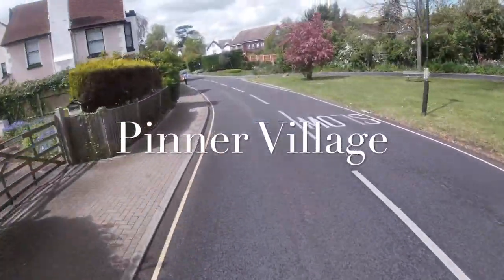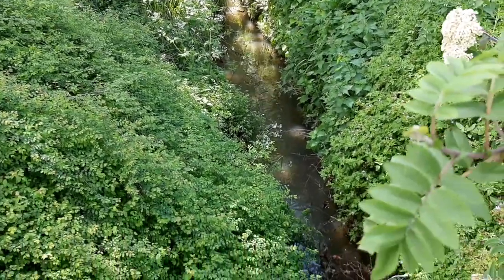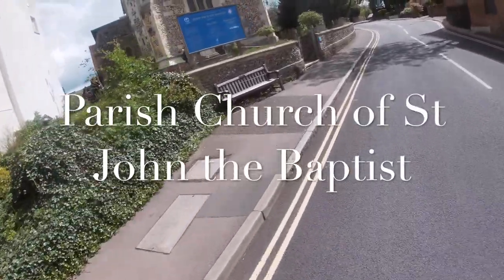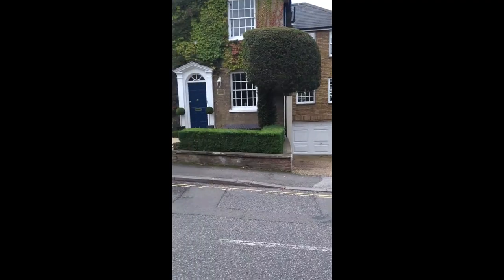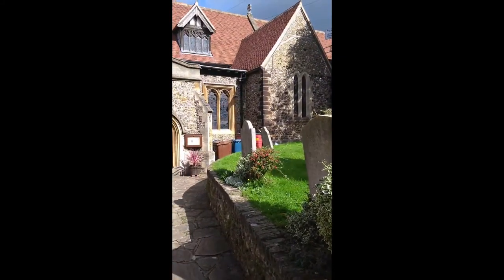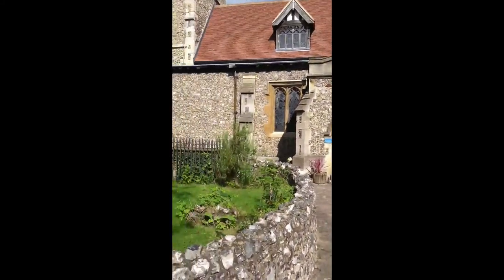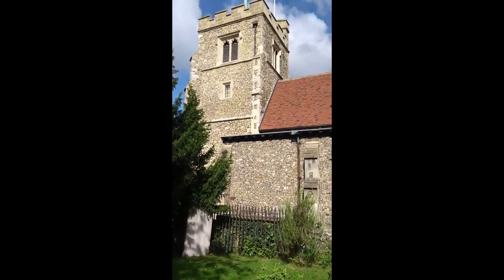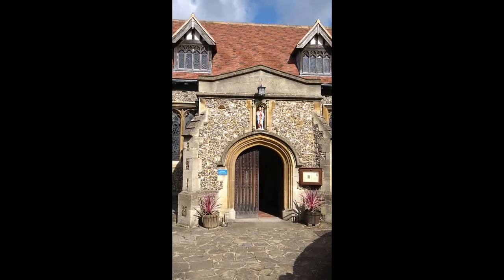Travels and History in England Ep1 - Spring Blossom Ride in West London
May is the month of spring blossoms in England and West London has some surprisingly  rural locations and places in which to see the best of them. In this episode, we visit the village and area of Pinner which dates back to at least the 14th century, travelling by e-bike.

Introduced and narrated by Rex Waldron

Fair Maid in a Garden (Traditional) - Rex Waldron (vocals and guitar), Patrick Waldron (melodeon), Georgie Groom (Fiddle);
Boxes (Alan Heywood and Rex Waldron) -  Rex Waldron (vocals, acoustic, electric and bass guitars), Patrick Waldron (drums);
Maggie in the Woods/Salmon Tails (Traditional) -  Rex Waldron (guitar), Patrick Waldron (melodeon), Georgie Groom (fiddle);
Just Another Day (Alan Heywood and Rex Waldron) - (Rex Waldron acoustic guitar);
Trafalgar (Alan Heywood and Rex Waldron) - Rex Waldron (vocals and guitar), Patrick Waldron (melodeon)

Research resources:
Parish Church of St John The Baptist, Pinner, website;
Wikipedia;
Pinner Local History Society website
Photos of Pinner Hight Street and Pinner House - Wikipedia

A HEYDRON Production for The Almighty TIG TV 2021